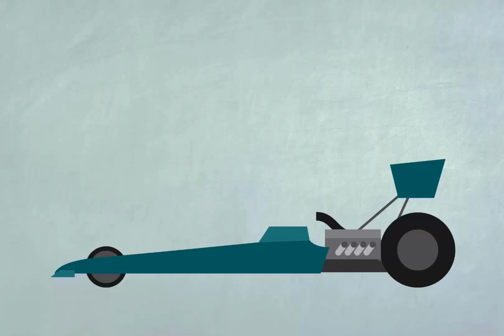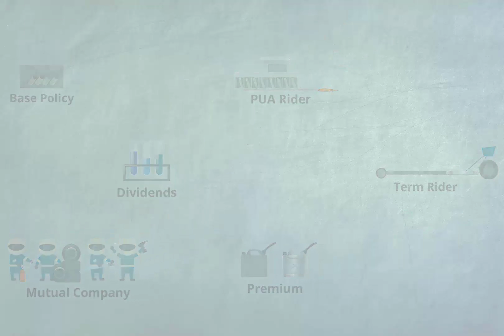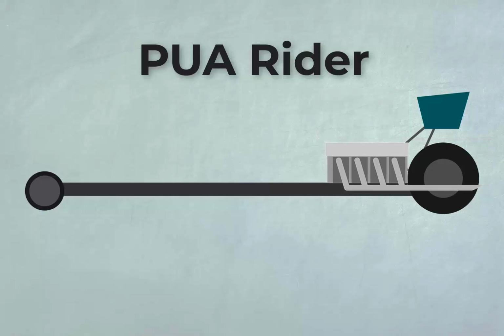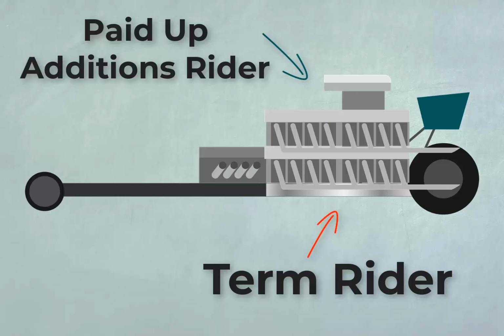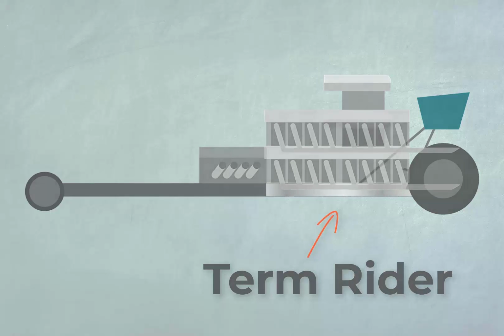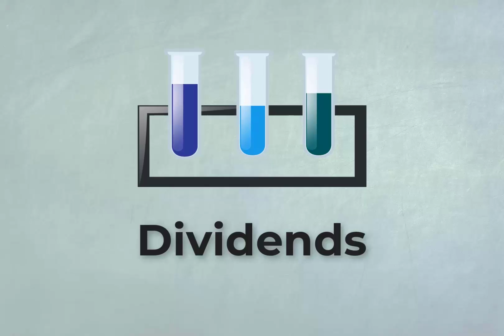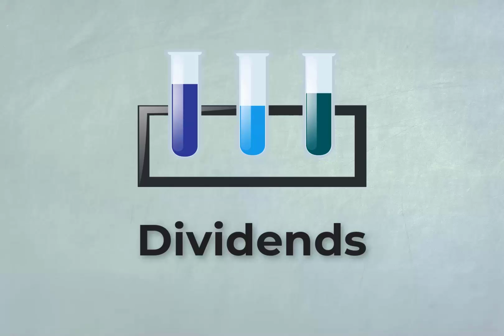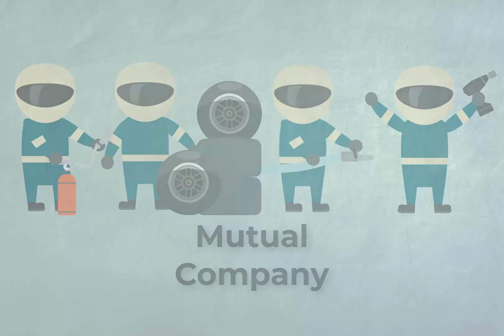How a Whole Life Policy Works with IBC: The combo of riders for Infinite Banking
Confused about how Whole Life works?

In this video Hutch compares all of Whole Life's riders & growth components to parts of a high-performance turbo-charged race car. Use this easy analogy to understand the interplay between Whole Life's complicated moving parts.

Timestamps & Resources:
0:00 - Intro on Whole Life's different riders and growth components
0:59 - Base policy is the core engine of Whole Life
1:18 - Paid-Up Additions are the Turbo Charger
1:52 - Term Insurance riders allows for more PUAs
2:47 - Dividends are like a fuel additive to enhance performance
3:32 - A Quality Mutual Company determines the quality of performance with the fuel additives and overall build.
4:01 - Tying the sum of the parts together to create an optimal Whole Life policy for IBC